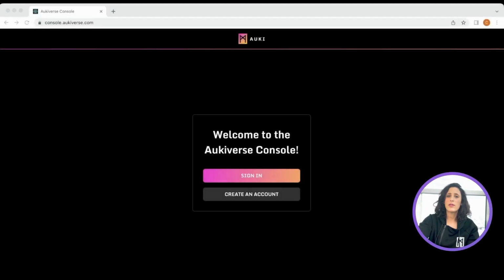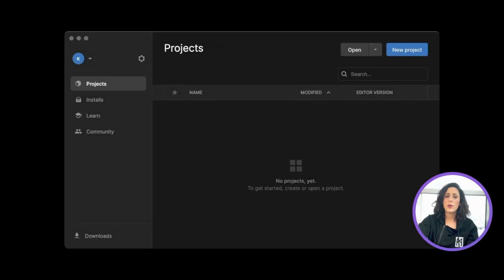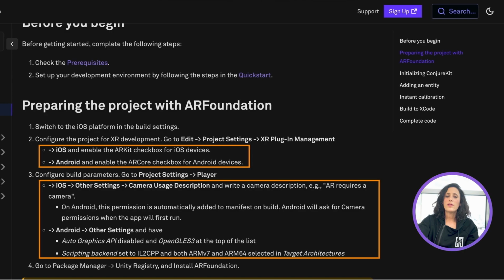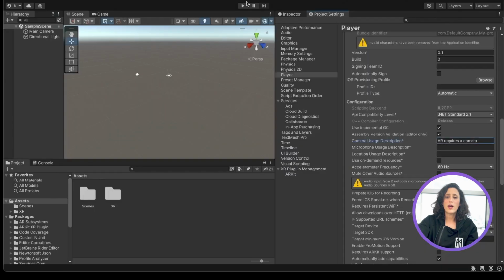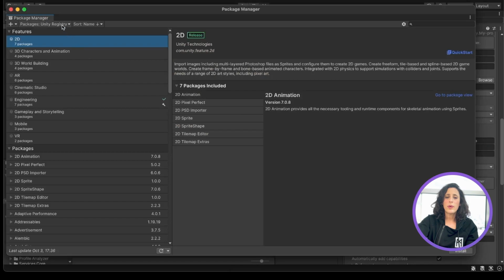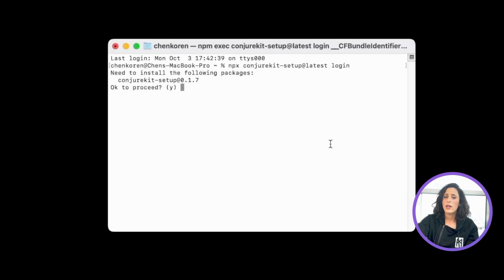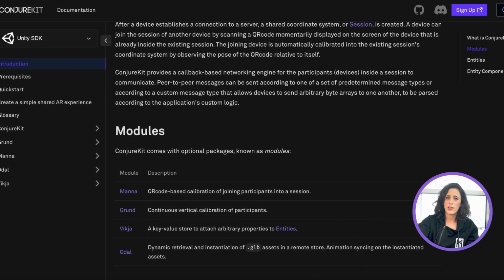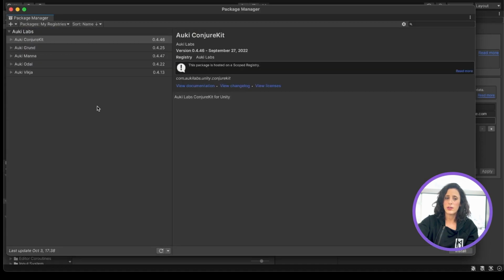Setting up ConjureKit for Unity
In this video, Chen Koren of Auki Labs shows how easy it is to get started with the ConjureKit for Unity. You'll learn how to import the SDK and register your app on the Aukiverse console.